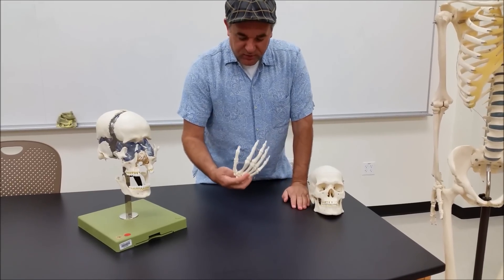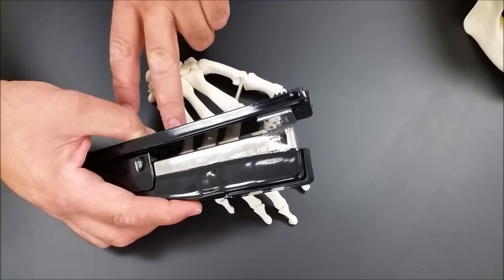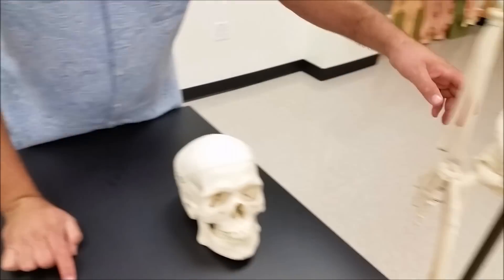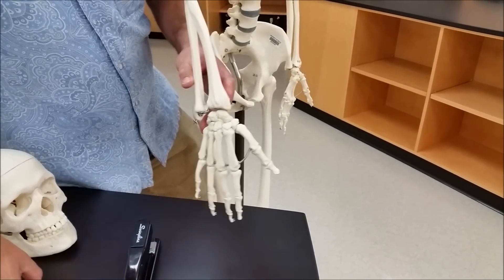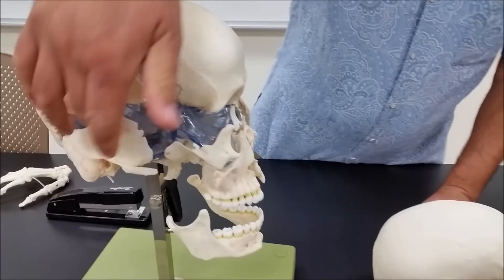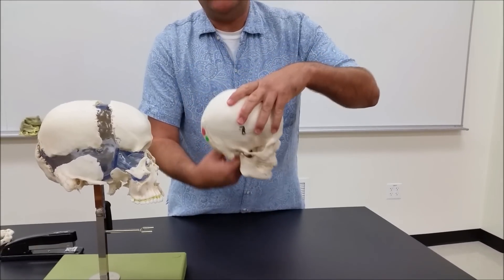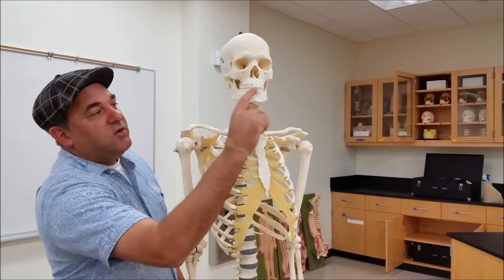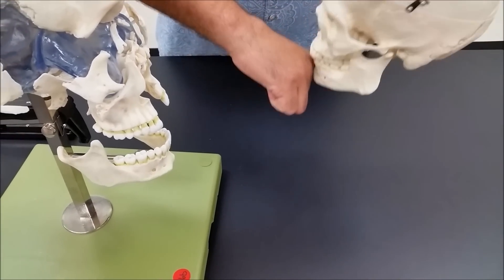anatomy of fist and skull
a video looking at the best way to strike the skull and why.  In this video I am just looking at the hand and skull structure